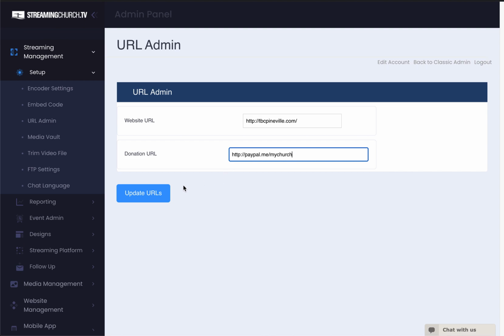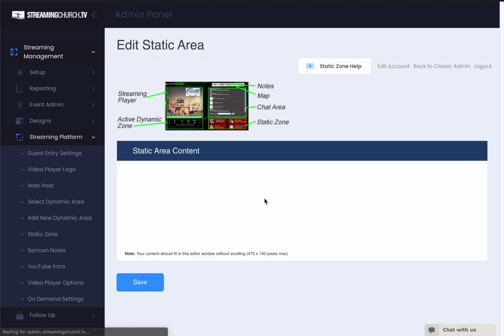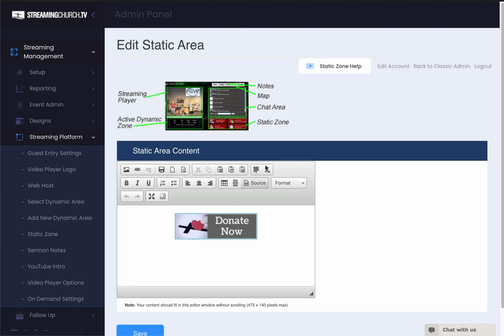How to Set Up Donation Buttons on Your StreamingChurch.tv Platform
In this quick tutorial, we’ll guide you through the steps to set up your donation URL in the admin panel, connect it to your giving provider, and activate the "Donate Now" button on your streaming platform. Perfect for churches looking to streamline online giving for their viewers.

Need help? Contact support: StreamingChurch.tv Support

Chapters
0:00 Introduction
0:15 Accessing the Admin Panel
0:30 Setting Up Your Donation URL
1:00 Updating the URL in the Admin Panel
1:20 Activating the Donate Now Button
1:45 How Viewers Use the Donation Button
2:00 Wrap-Up and Next Steps